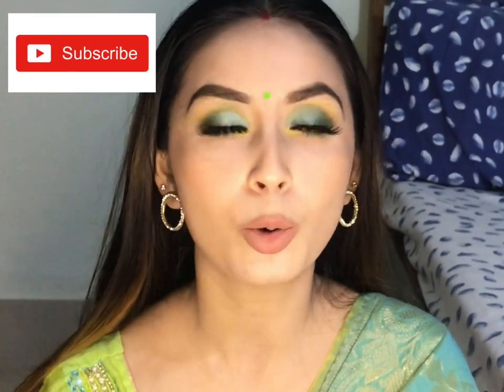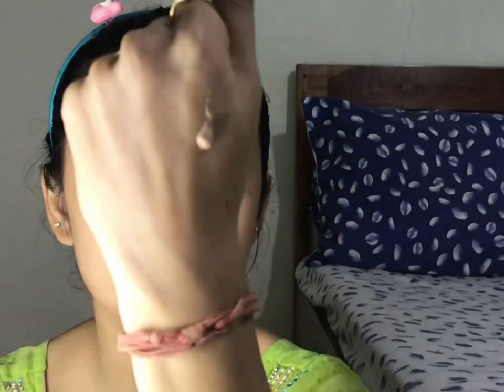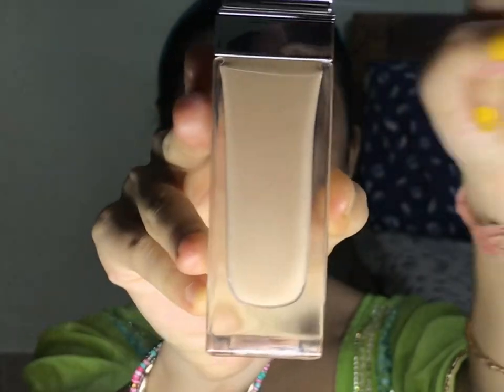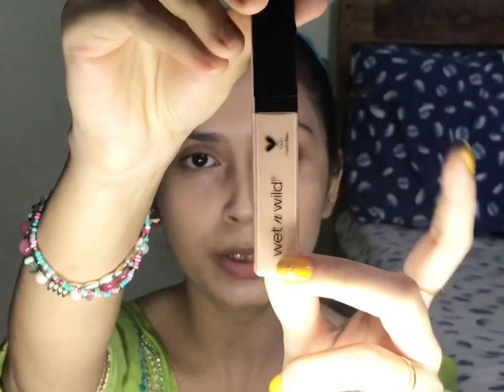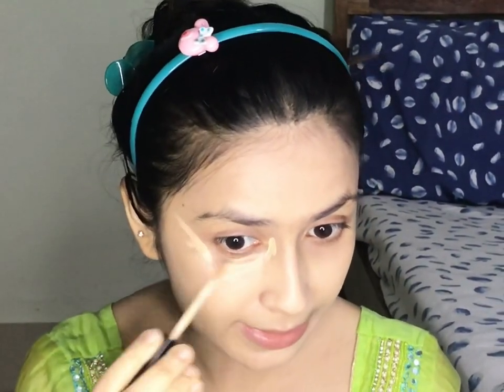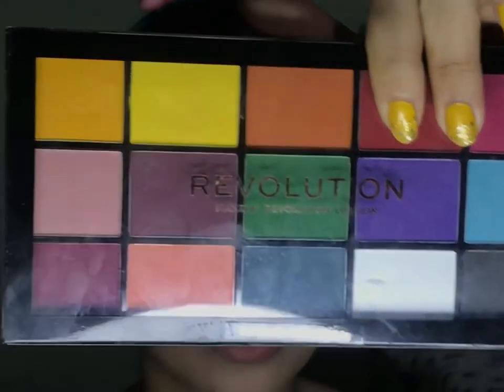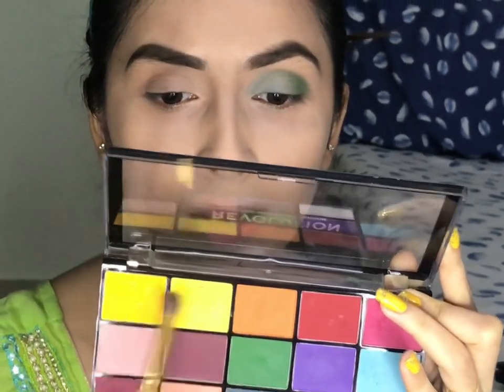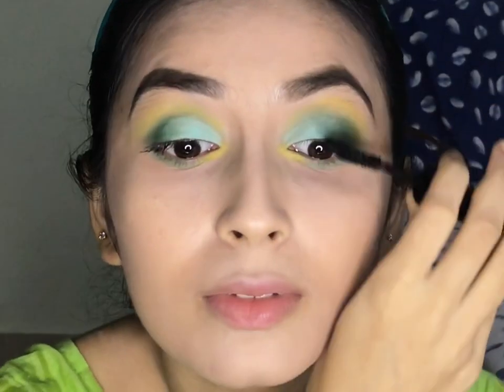Step by Step: Indian Makeup Tutorial 💚 | Green+Blue Cut Crease Eyeshadow Tutorial 💚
Hi guys,

So here’s my new video up again, and today’s video is a step by step Indian Makeup Tutorial. I have tried to explain the necessary things so that it becomes easy for you guys to grab on. Hope u enjoy this video! 💚

💚Lakmé 9 to 5 Pure Rouge Blush (Ginger Surprise)

💚L’Oréal Paris True Match Illuminator

💚Maybelline Sensational Liquid Matte Lipstick (Barely Nude + Truly MLBB)

Guys do mention on the comments below how did you find this look. Thanks.Take care. Love u all. Bye Bye💚